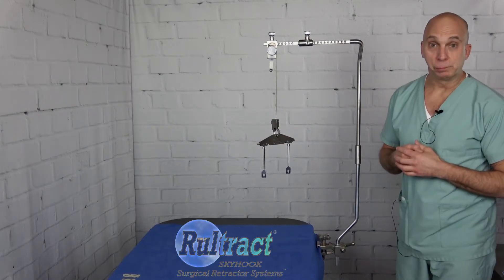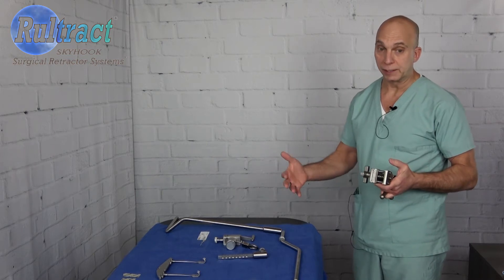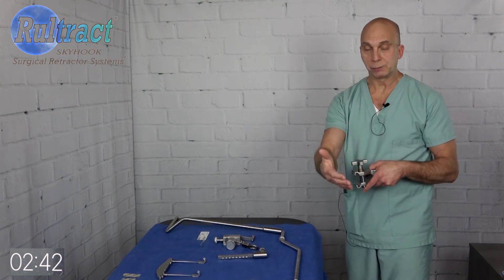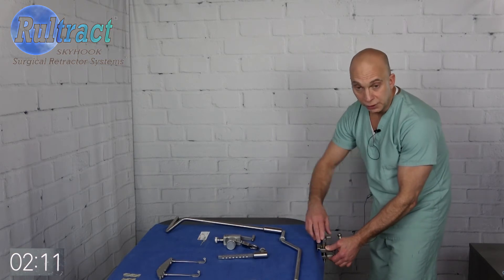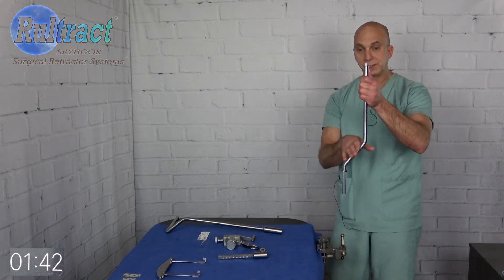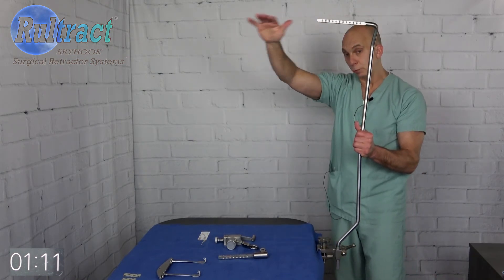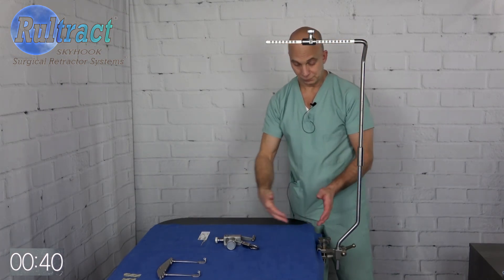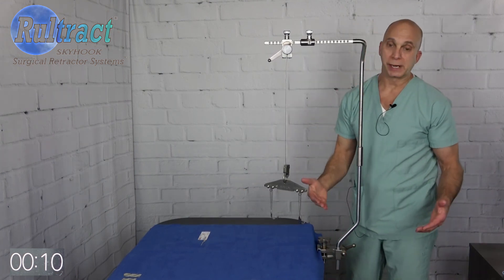Obese Patient Rultract Set Up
Rultract's new Obese Patient Set quick set up video